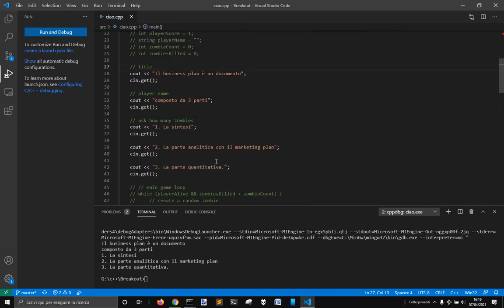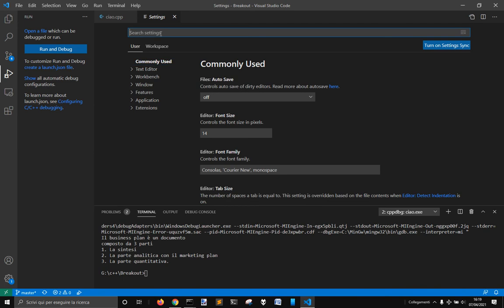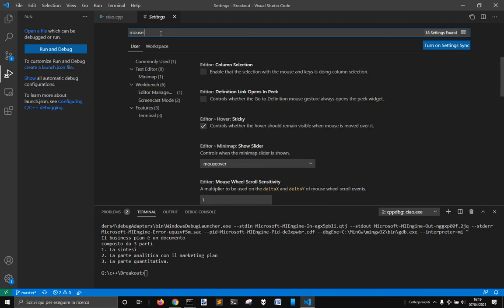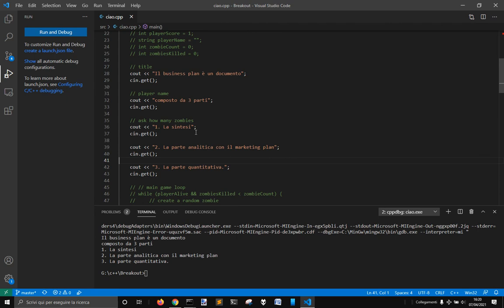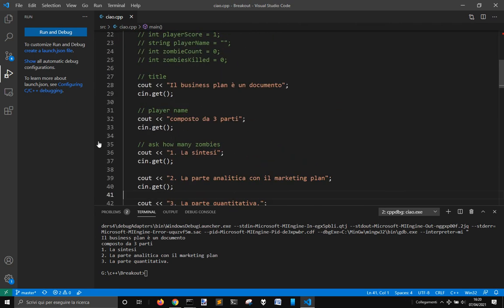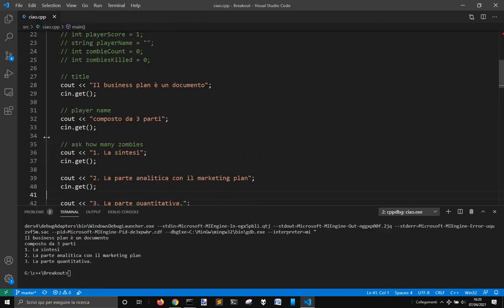How to zoom with ctrl and the mouse wheel with VSCODE